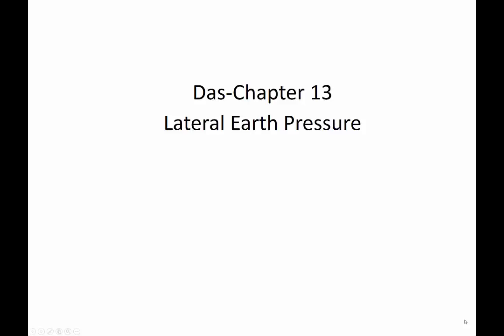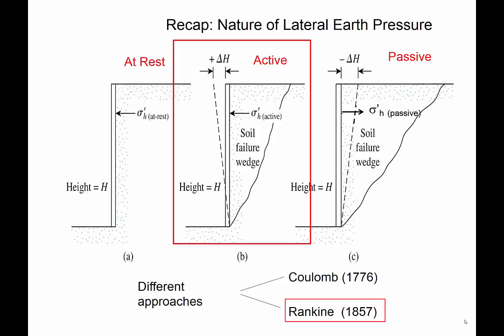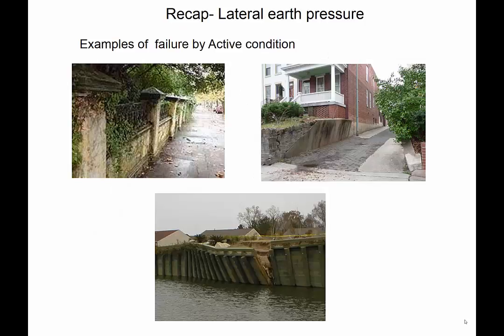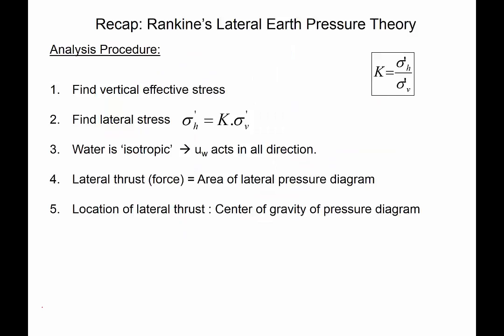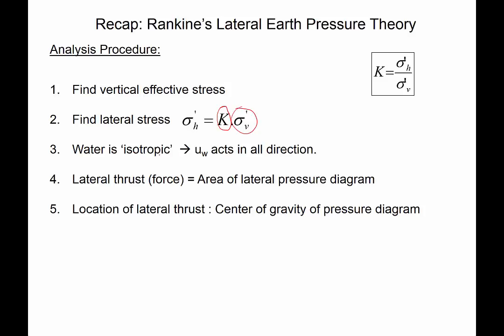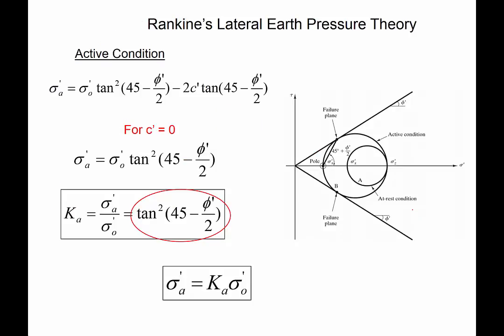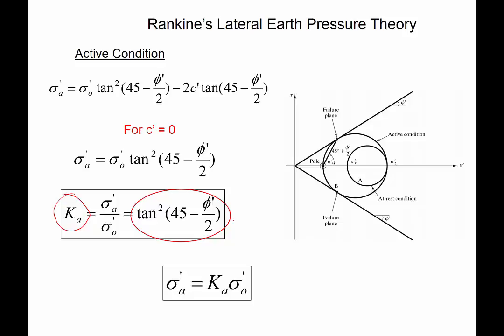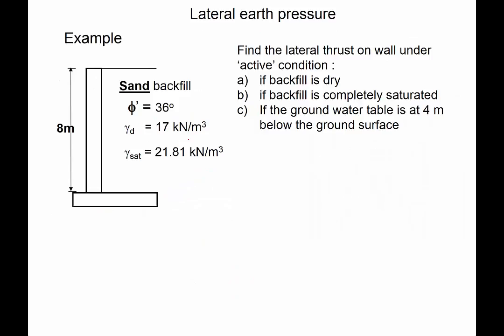Lateral earth pr-1